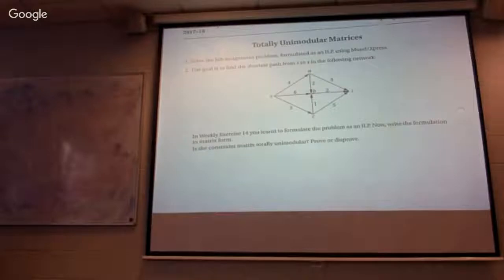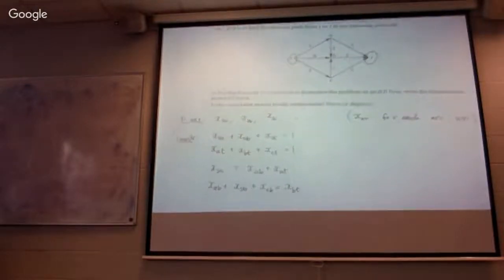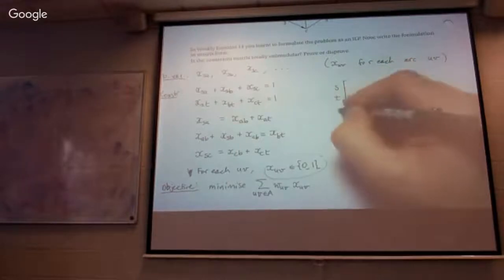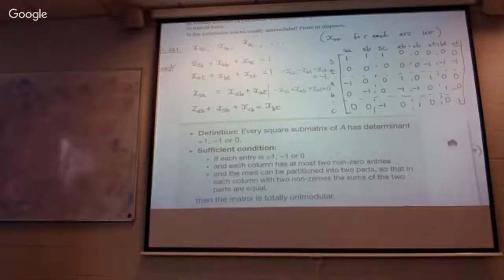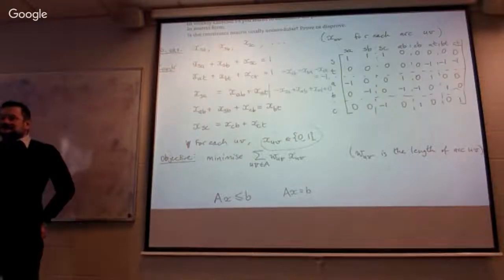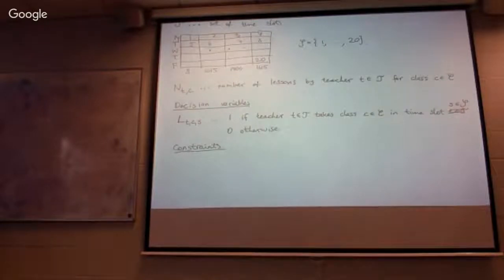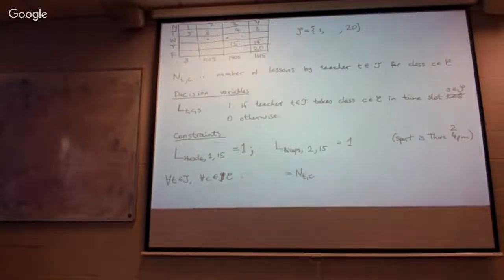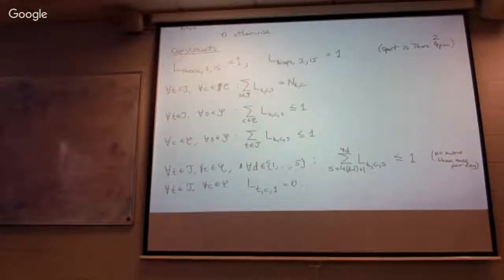ORFM Lecture 21